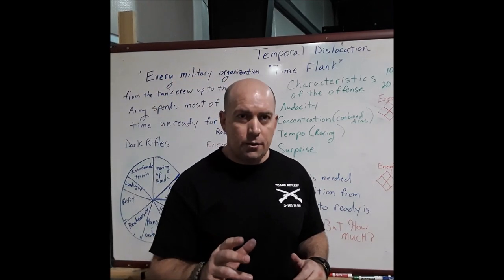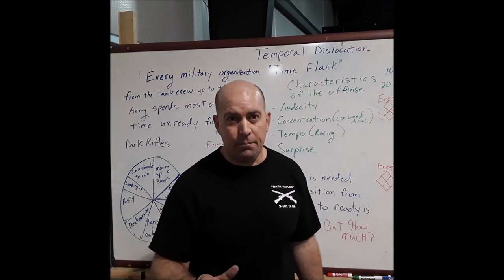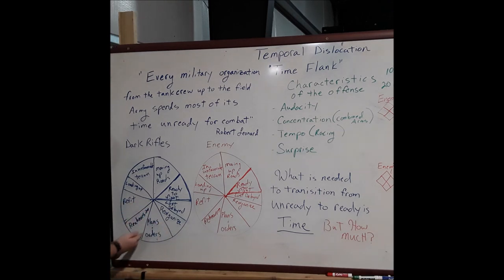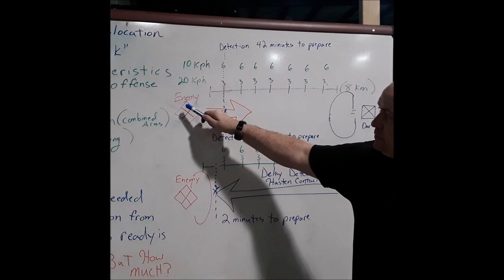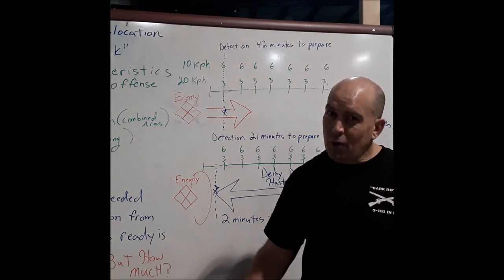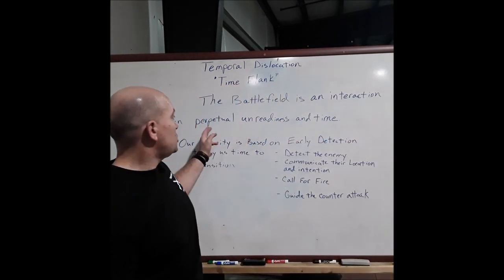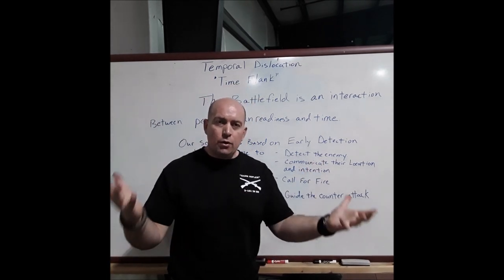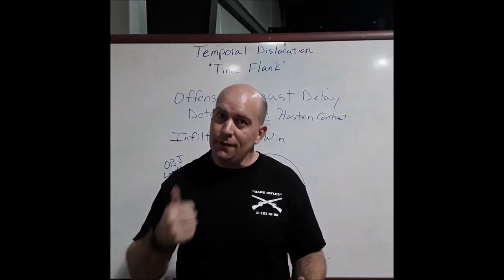Dark Rifles Fighting for Time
Describes the concept of a time flank and how to achieve surprise to win